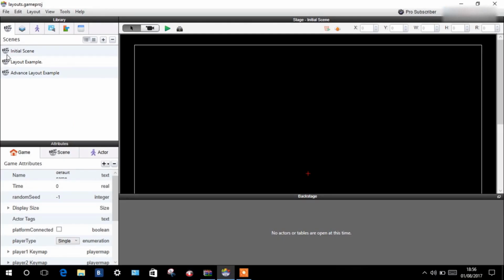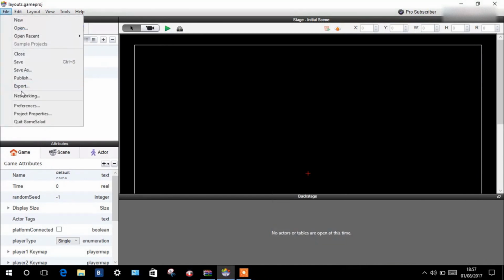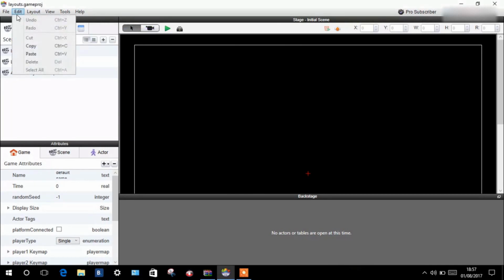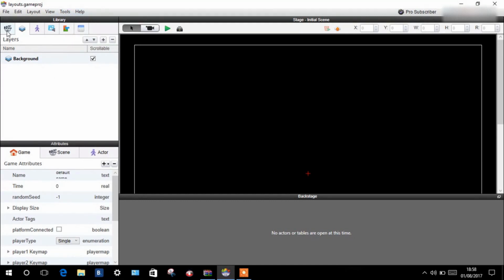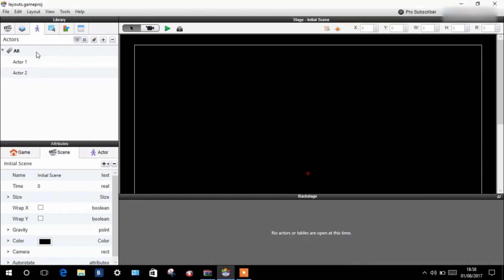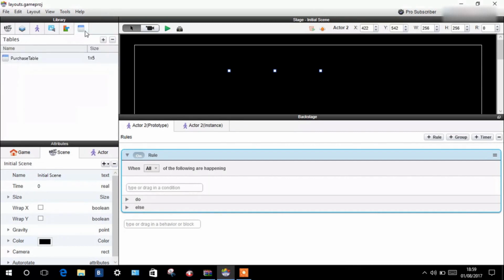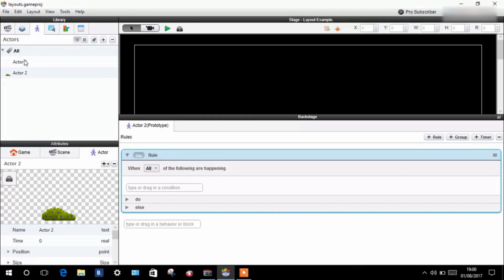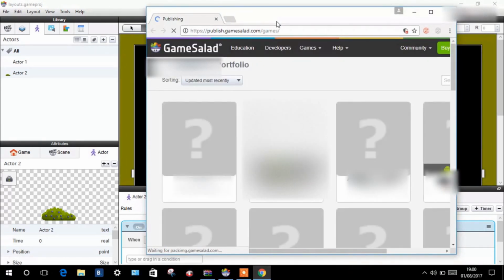Game Salad Tutorial - Options Tabs and Features - Ep #2 (Windows)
Gamesalad Tutorial Series 2017 (Windows Interface)

Brief introduction to Game Salads Options, Tabs and Features.

Learn how all the main options function in GameSalad ( WIndows Interface)